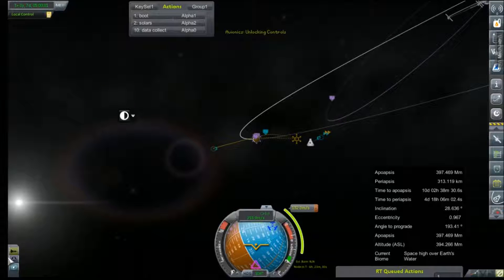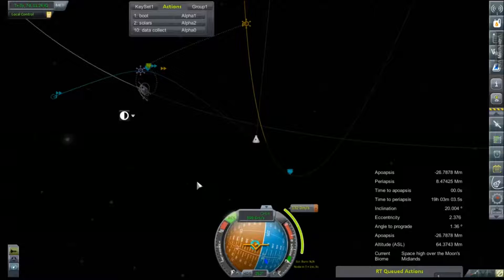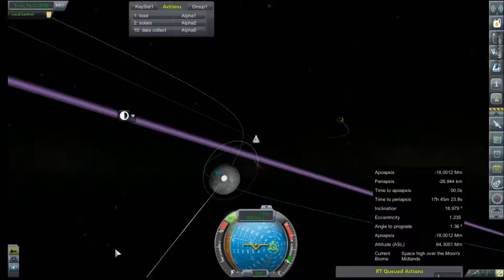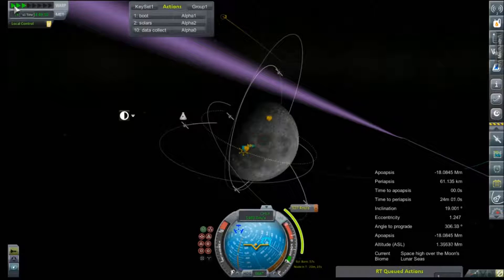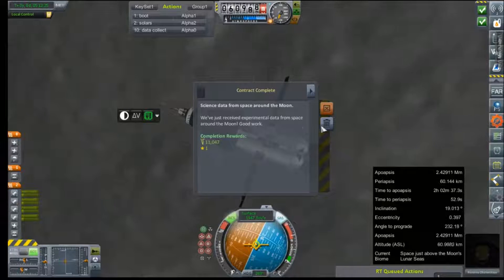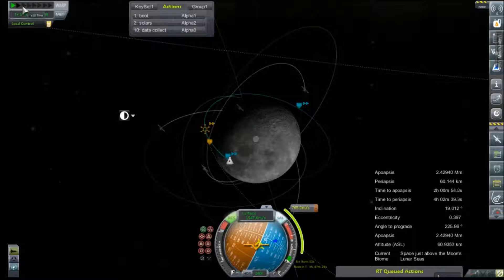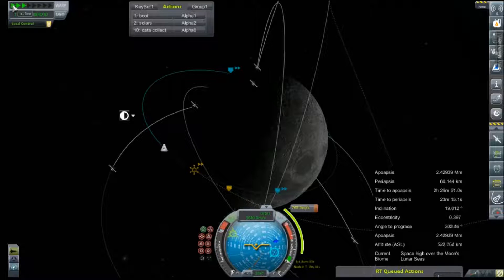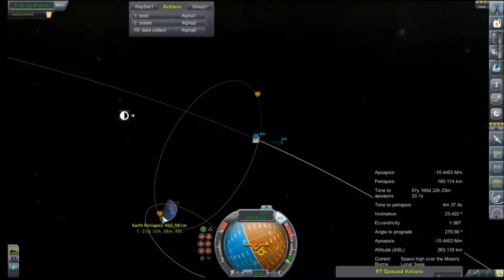KSP RP-0 #58 Rosi's (unauthorized) Lunar Orbit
Rosi disobeys orders to maintain free return and instead burns for orbital insertion.

Mod List for this Series:

Toolbar
Contract Configurator
Contract Packs
Custom Barn Kit
Deadly Reentry
Diazo
Dmagic Utls
Engine Group Controller
FAR
Firespitter (core)
Impact Science
Kerbal Renamer
Kopernicus
KSC Switcher
MagiCore
MagicSmokeIndustries
MainSailor
PlanetShine
Procedural Fairings
Procedural Parts
RCS Build Aid
Real Chute
Real Fuels
Real Heat
Realism Overhaul
Real Plume
Remote Tech
RP-0
Scansat
Scatterer
Ship Manifest
Smoke Screen
Solver Engines
StretchySNTextures
SXT
Taerobee
Test Flight
Texture Replacer
Thunder Aerospace
TriggerTech
TweakScale
VenStock Revamp
ModuleManager